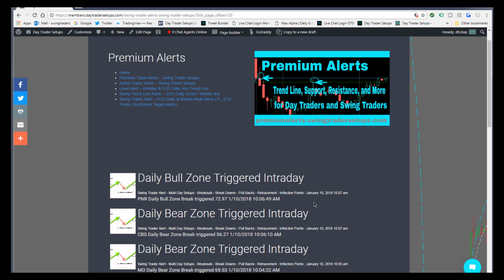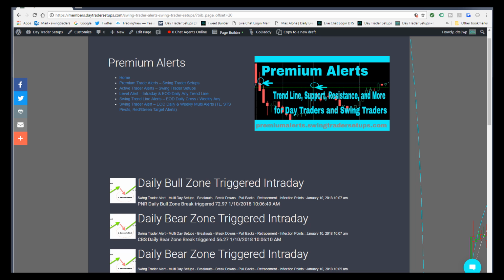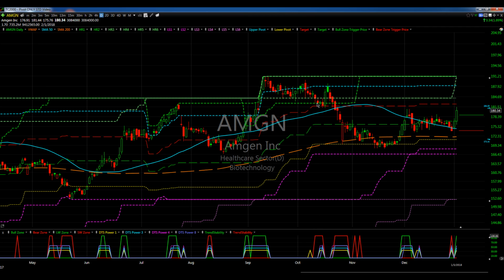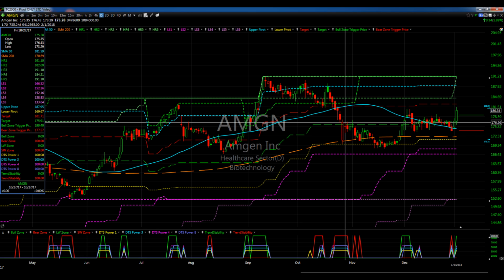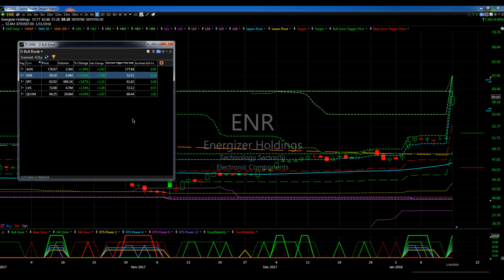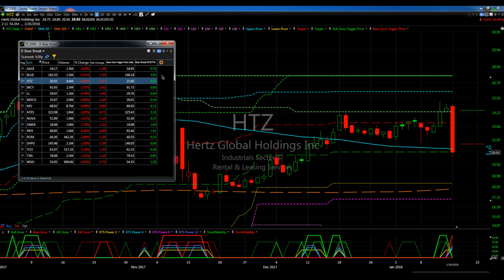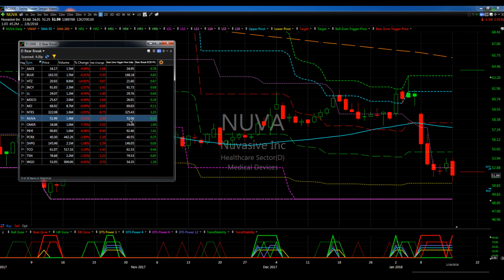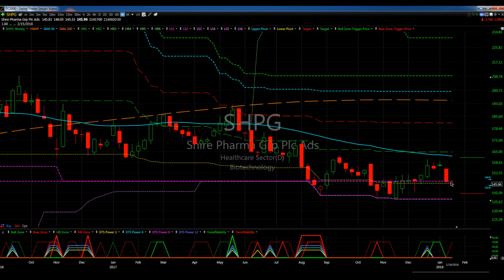Swing Trading Watch List Video for January 17th Bullish Action Creates Great Day Trading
Swing Trading Watch List Video for January 17th
Swing Trade Watch List  and Traders Live Chat Room

or